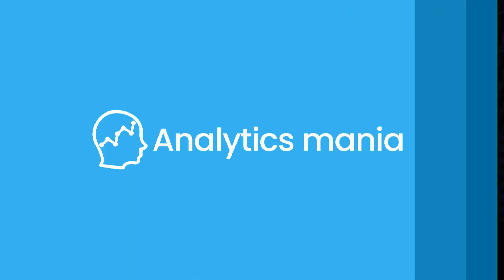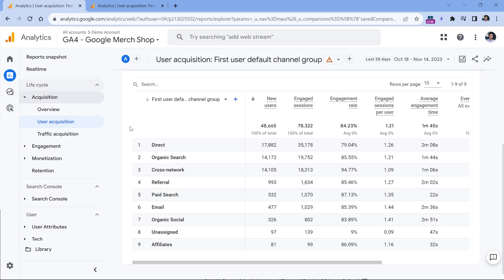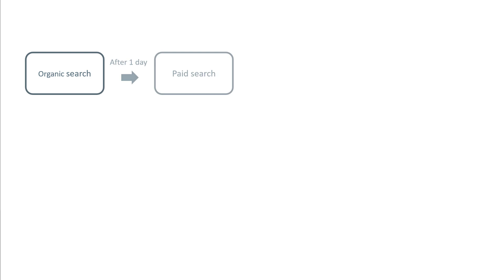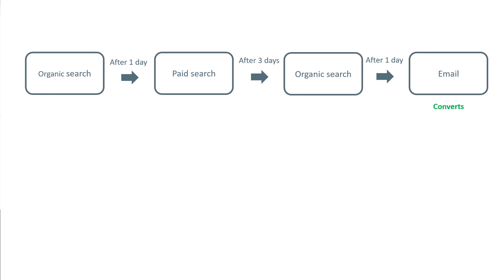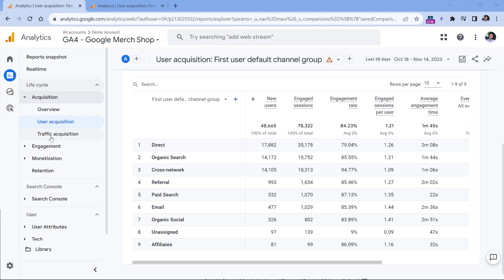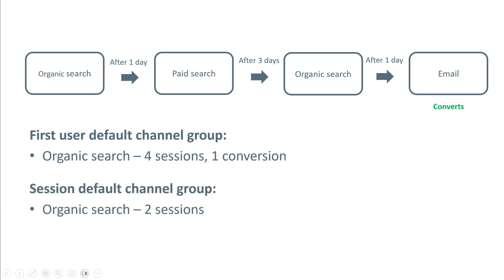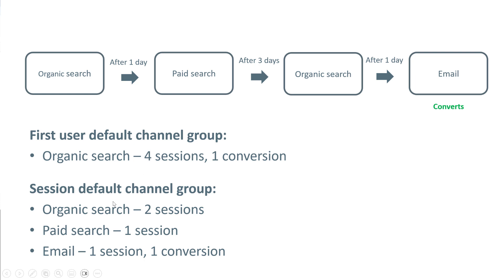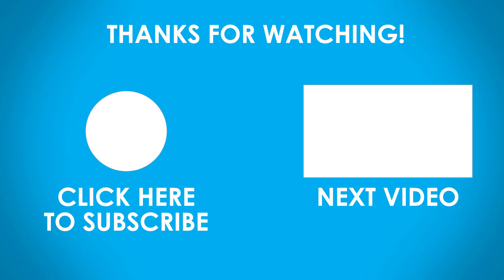User Acquisition vs Traffic Acquisition reports in GA4 (explained)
Confused about the User Acquisition report versus the Traffic acquisition in GA4 report? They look similar but show different data for a key reason: different attribution models.

In this video, you'll learn the crucial difference between these two reports, why their data never matches, and most importantly, which one you should use for your analysis.

=== LINKS ===